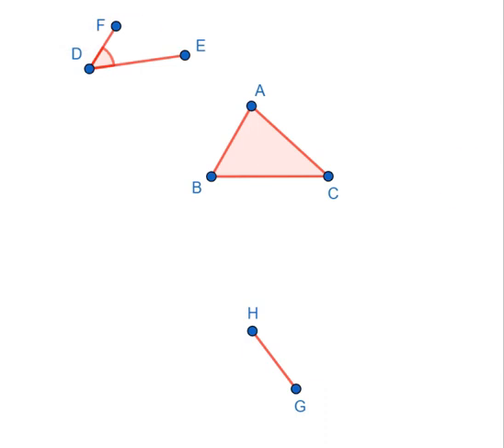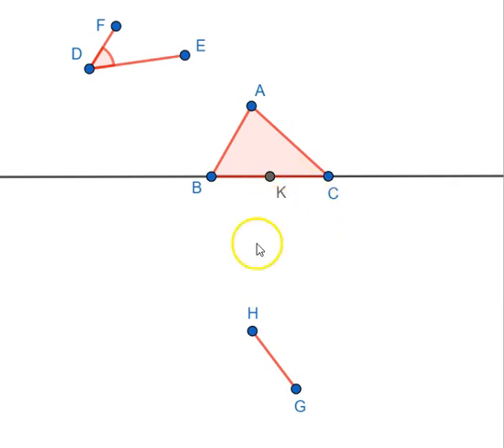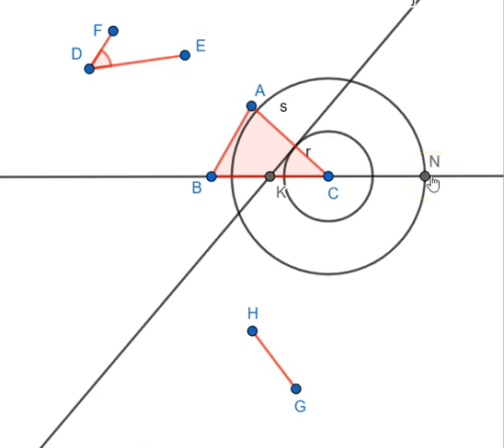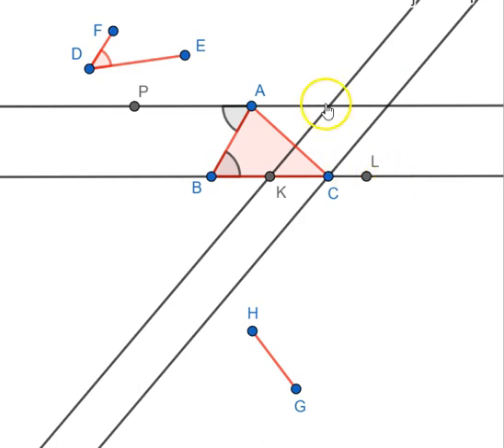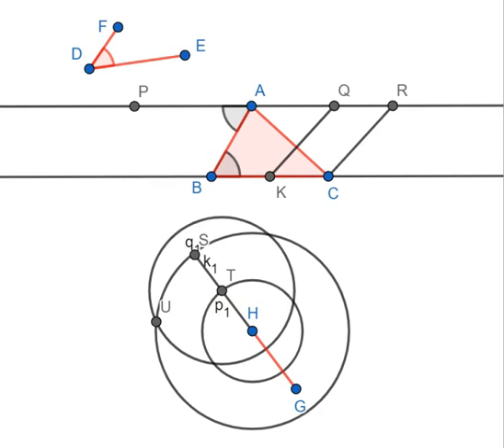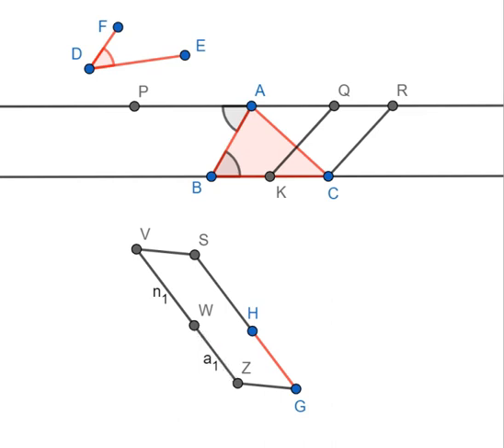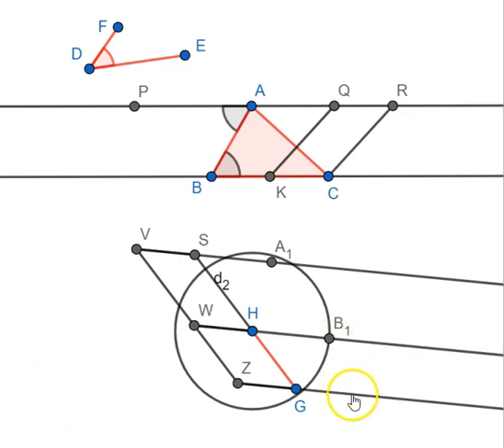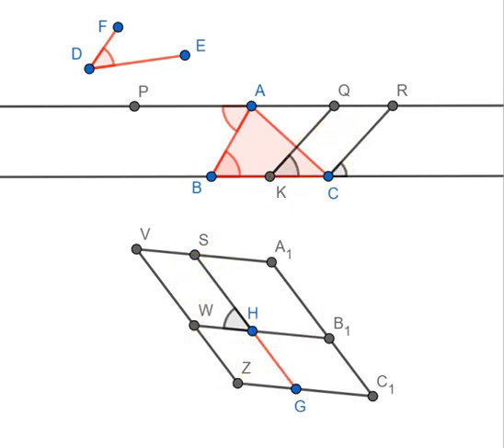Euclid's Book 1 - Proposition 44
To apply a parallelgram equal to a given triangle to a given line segment in a given rectilinear angle.